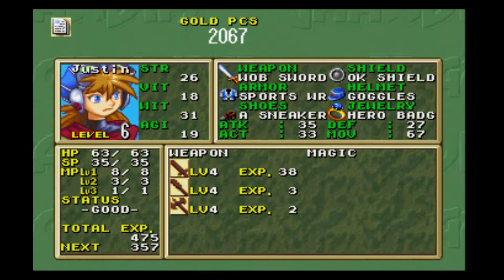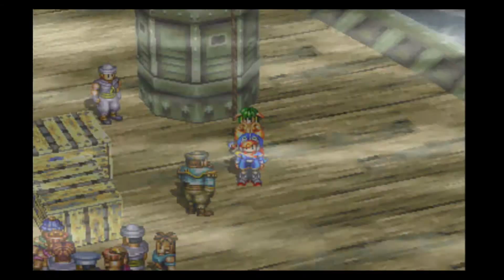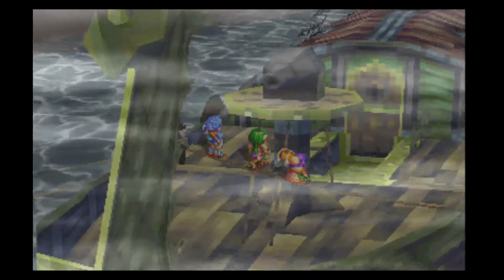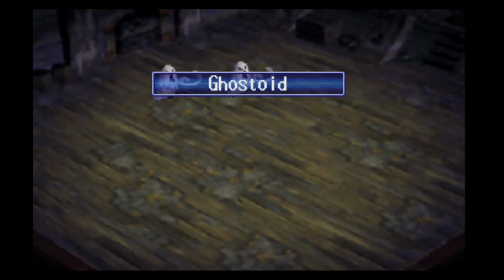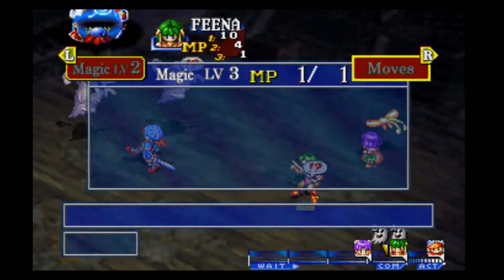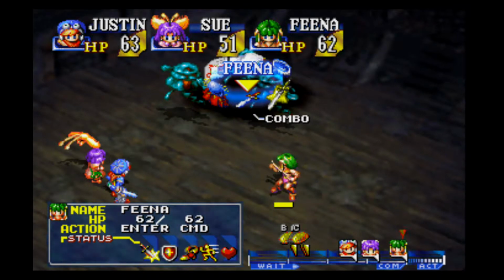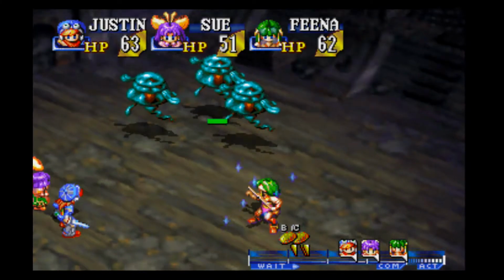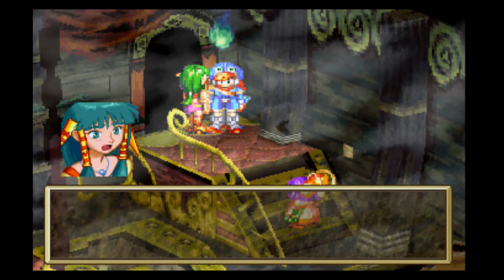Let's Play Grandia Episode 14 The Ghost Ship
We enter the Ghost Ship.

Recommended Equipment
Justin
Weapon:  Wobbly Sword, Hand Axe, Metal Bat
Shield:  Oak Shield
Armor:  Sportswear
Helmet:  Goggles
Shoes:  Air Sneaker
Jewelry:  Hero Badge

Sue
Weapon:  Myrthril Hammer, Hand Dart
Shield:  Leather Gloves
Armor:  Old Armor
Helmet:  Safe Helmet
Shoes:  Air Sneaker
Jewelry:  Rune Ring

Feena
Weapon:  Leather Whip, Paring Knife
Shield:  Leather Glove
Armor:  Breastplate
Helmet:  Barrette
Shoes:  Air Sneaker
Jewelry:  Jade Charm

Goals
Justin
Sword Level 6
Mace Level 4
Ax Level 4

Sue
Mace Level 7
Throwing Weapons Level 5

Feena
Knife Level 3
Whip Level 6
Fire Level 4

Bestiary
Ammonite
HP:  56
STR:  27
VIT:  24
WIT:  22
AGI:  38
EXP:  5
Gold:  12
Drops:  Smarna Weed
No weaknesses or resistances.
Notes:  Smarna Weed sells for 75G a pop.  Generic weak enemies.

Ghostoid
HP: 64
STR: 27
VIT: 11
WIT: 45
AGI: 100
EXP: 4
Gold: 1
Drops: Nothing
Resistant to Earth, Forest, Explosion.
Weak to Fire, Wind, Lightning, and Freeze
Notes:  Shout cancels all party members attacks.  They also warp around the battlefield and are quite fast.

Sea Jelly
HP: 68
STR: 29
VIT: 8
WIT: 28
AGI: 70
EXP: 5
Gold: 10
Drops: Nothing
Resistant to Water, Freeze, and Forest
Weak to Fire, Lightning, and Explosion
Note:  Electric shock can cause paralysis.